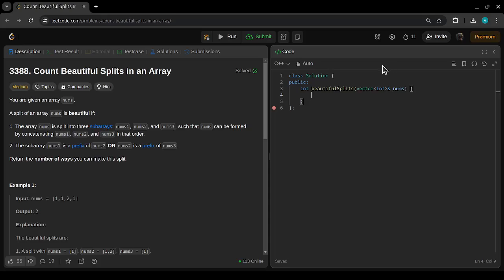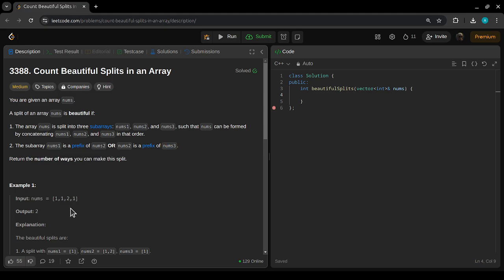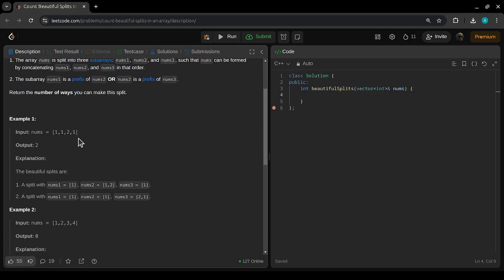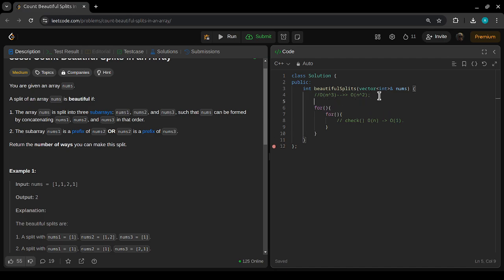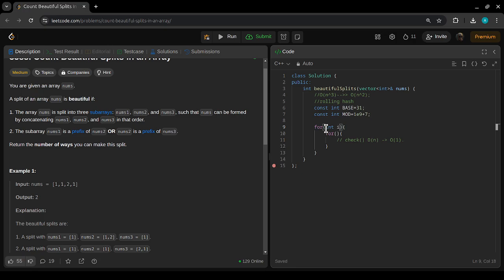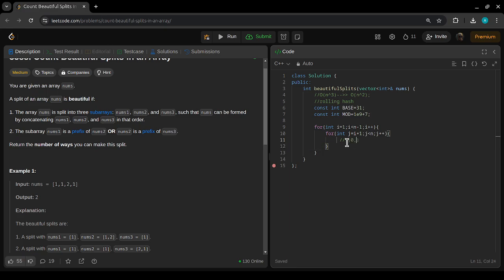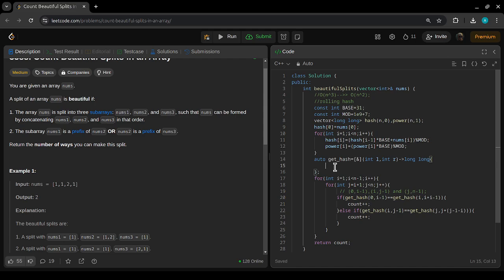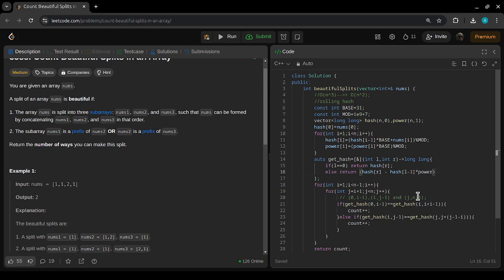Leetcode Weekly Contest 428 || Problem C || 3388. Count Beautiful Splits in an Array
This problem was based on rolling hash.